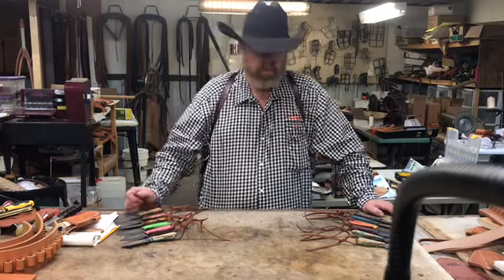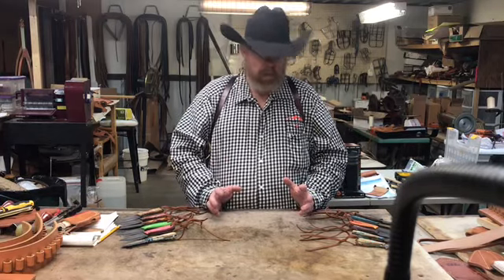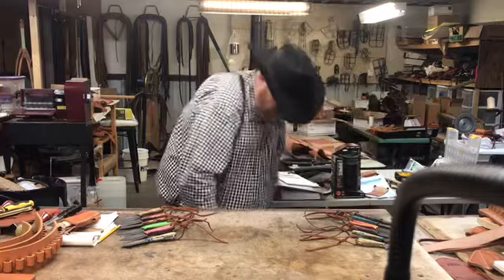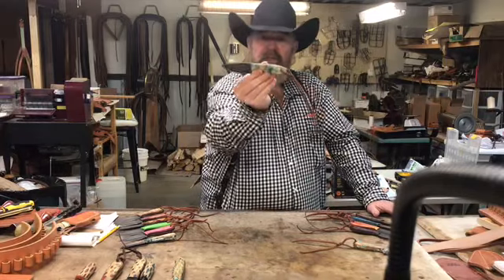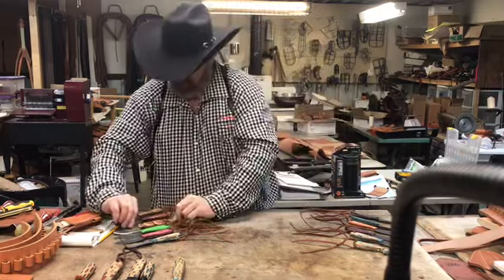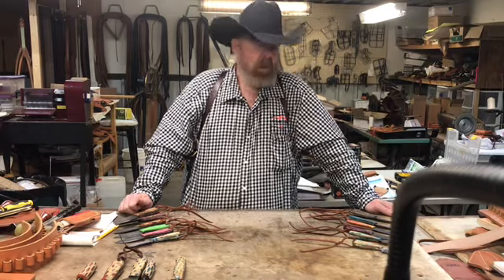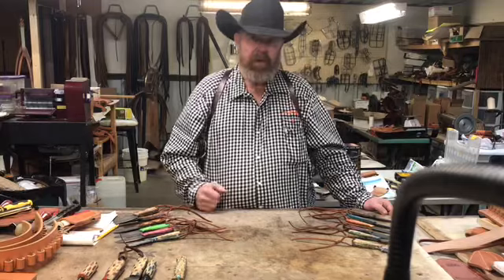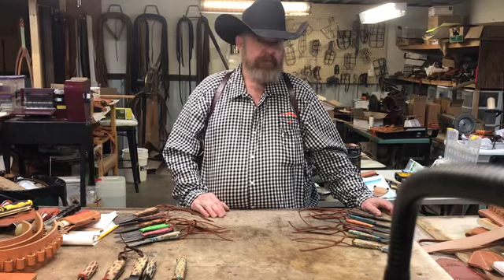12 Days of Christmas Sale